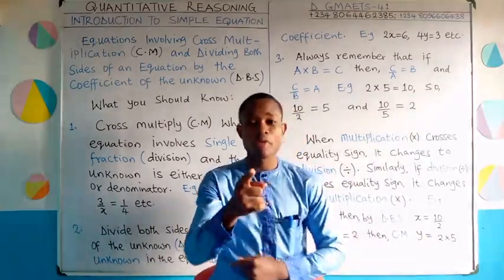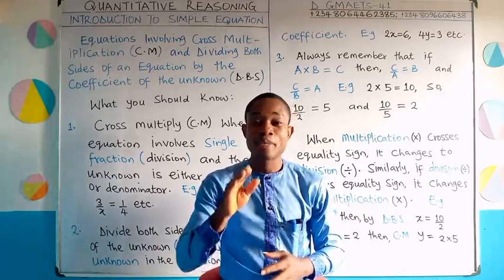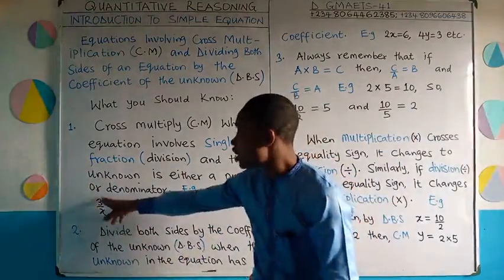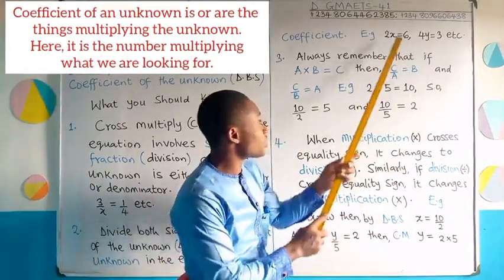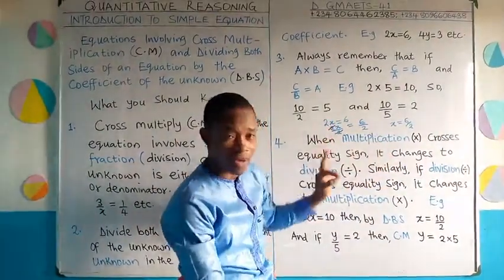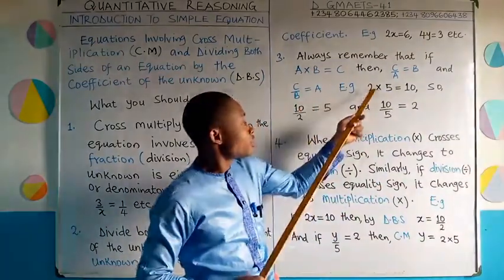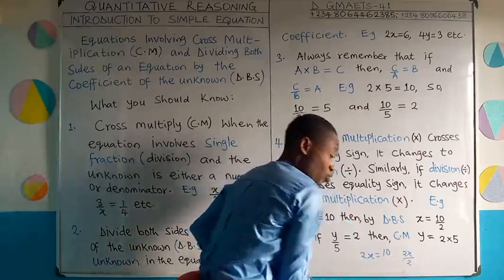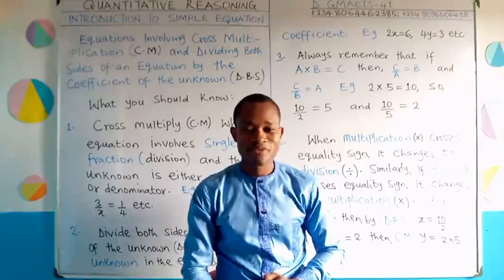Change Of Subject Formular: When and How To Cross Multiply & Divide By Coefficient– Secret 2